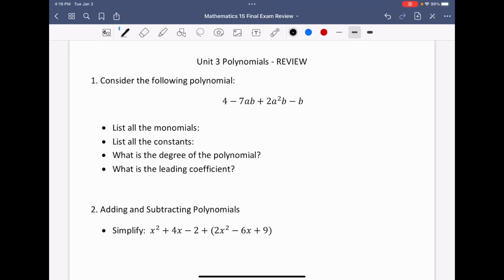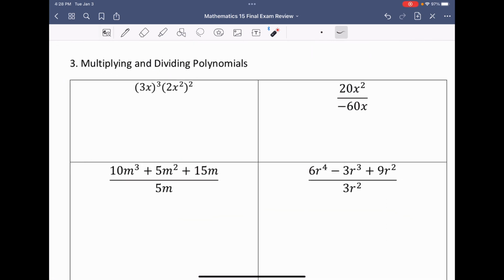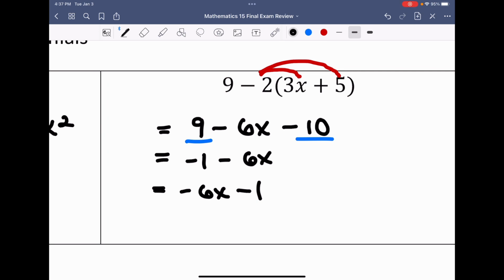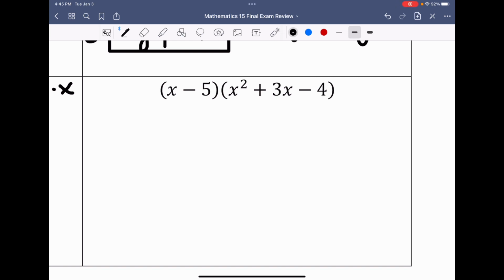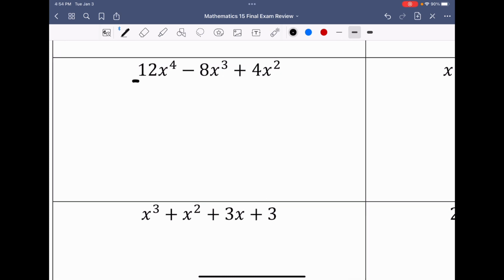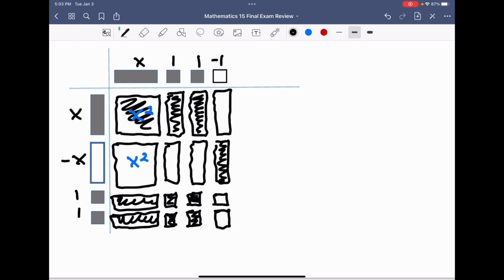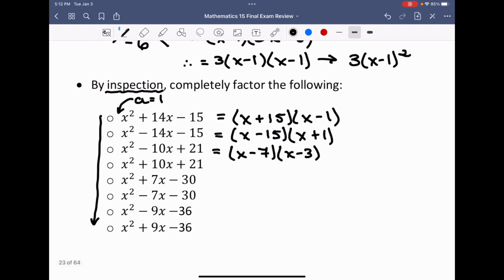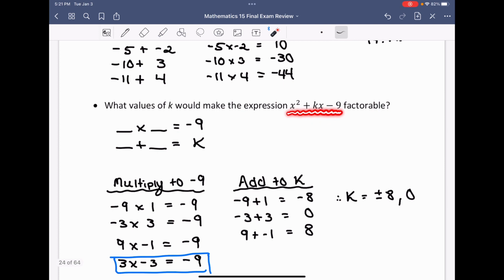Math 15 Final Review Unit 3: Polynomials